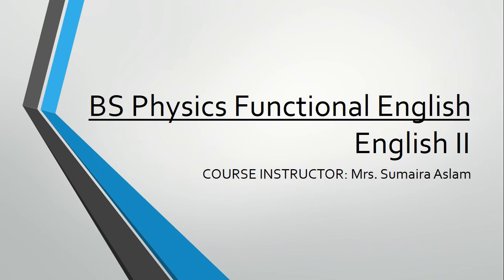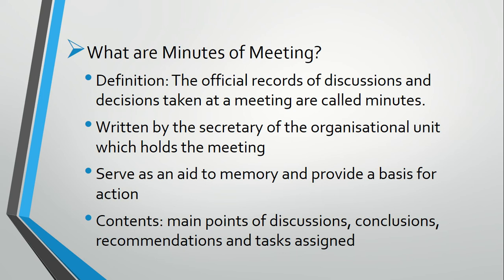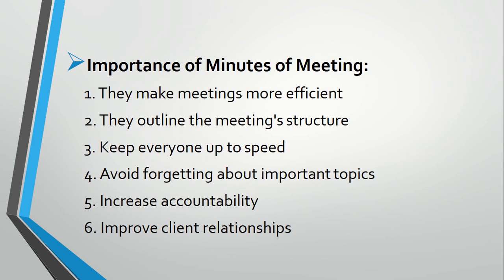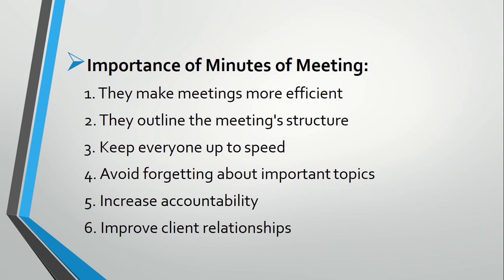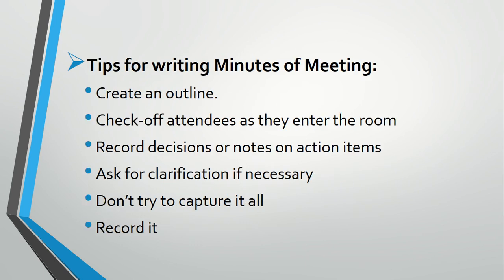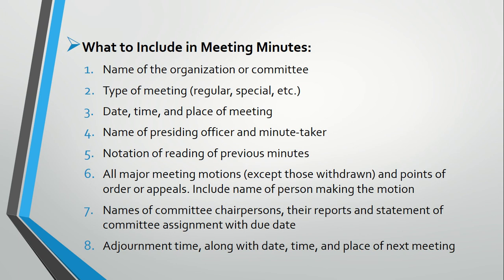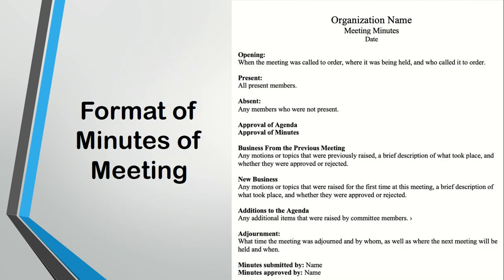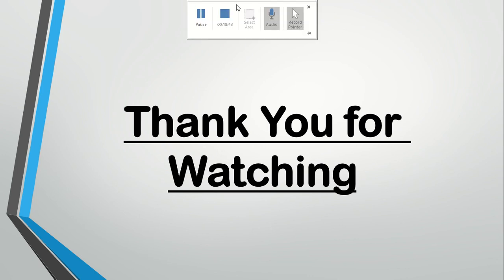BS Physics Functional English: Minutes of Meeting (English II)